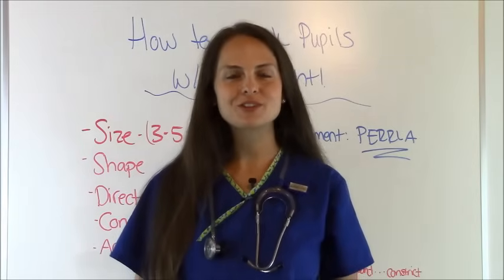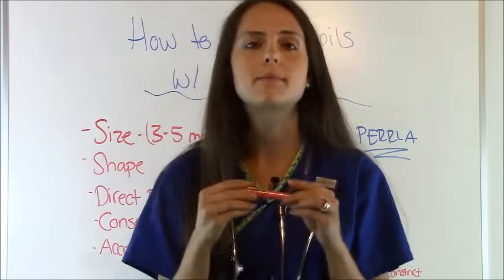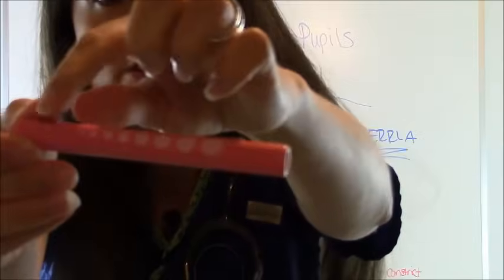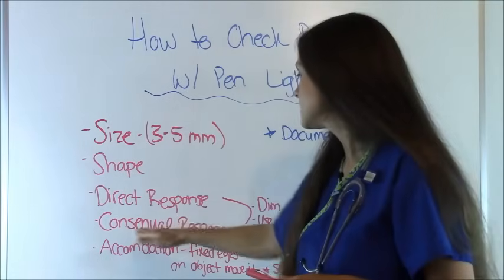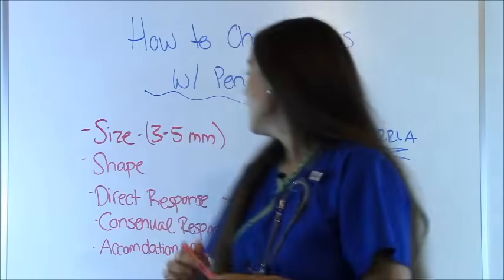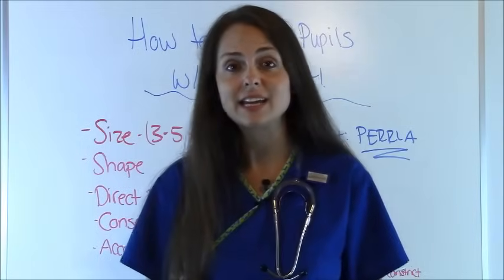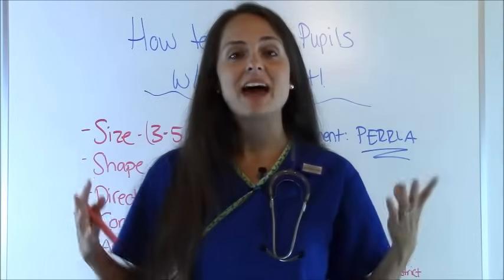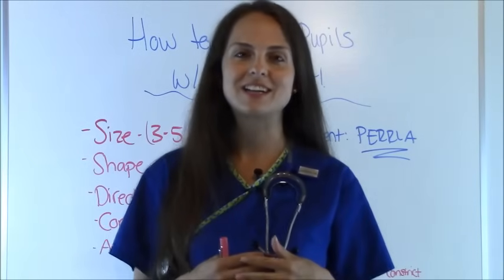How to Check Pupil Reflexes Response | Consensual and Direct Reaction | Nursing Clinical Skills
How to check the pupil reflexes response for direct and consensual responses and accommodation using a pen light. As a nurse it is important to check the pupil reaction to light. In this video, I explain PERRLA (pupils equal round reactive to light and accommodation) and how to shine light into the eye from side to side and with the swing light technique.